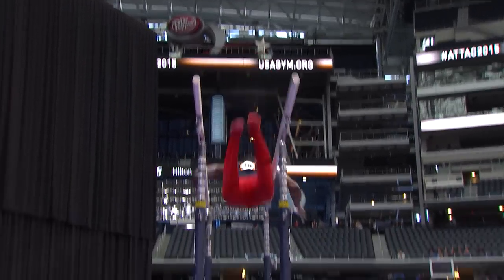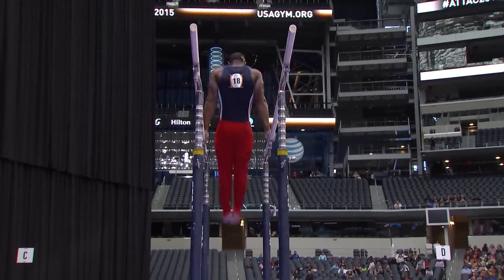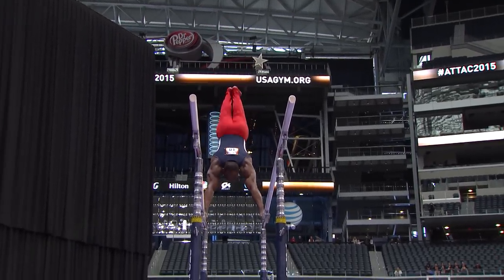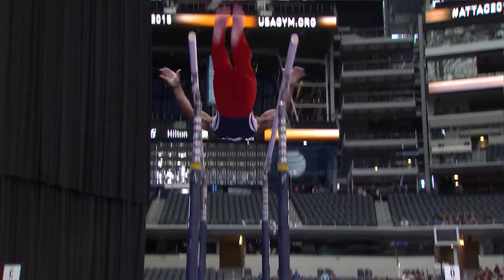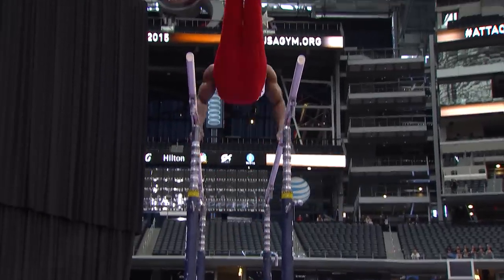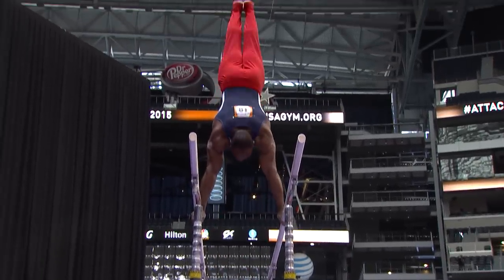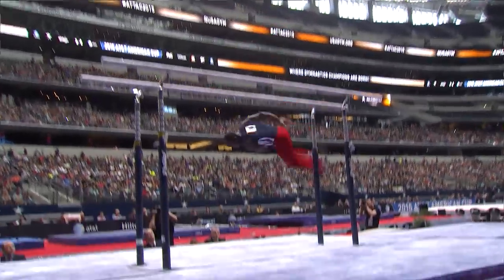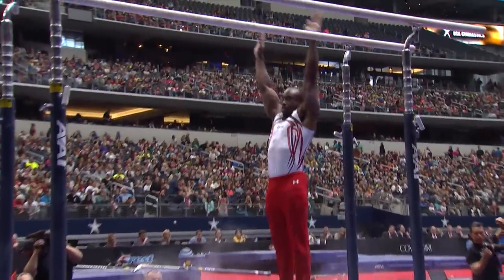Donnell Whittenburg - Parallel Bars - 2015 AT&T American Cup - NBC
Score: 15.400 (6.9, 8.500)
March 7, 2015 - AT&T Stadium - Arlington, Texas